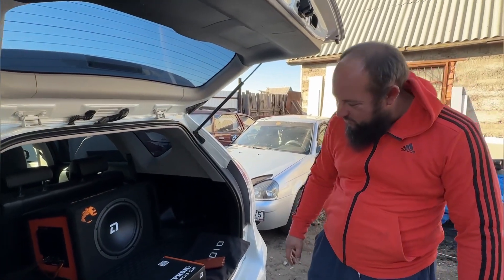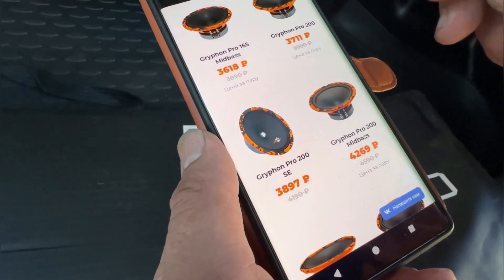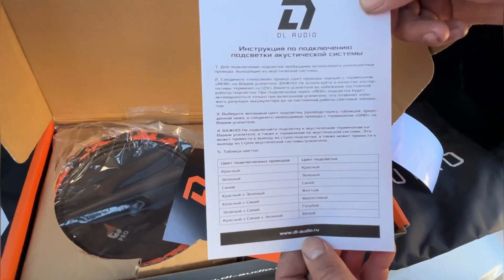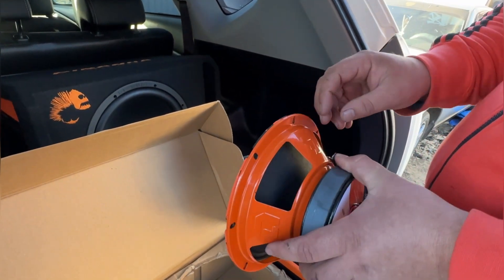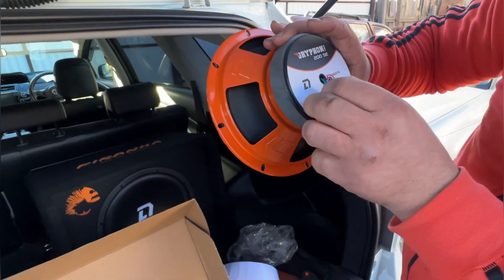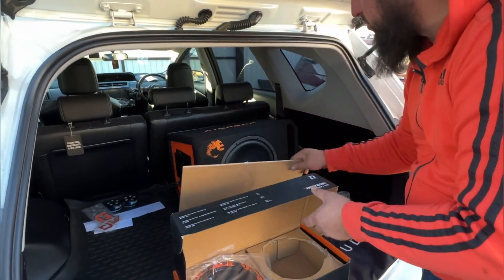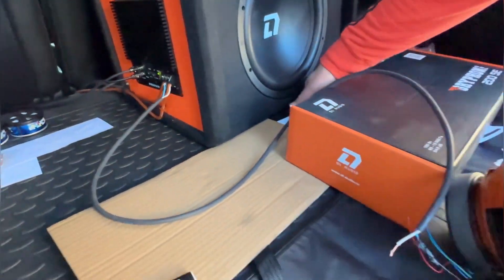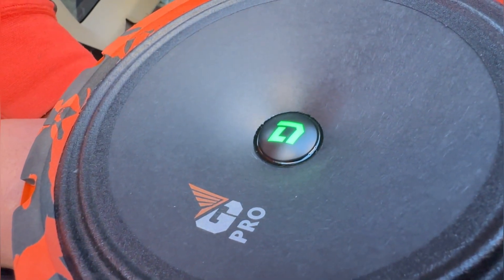Gryphon PRO 200 SE среднечастотный динамик с подсветкой колпачка 💪🔊💥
Фирменная LED-подсветка логотипа

Экстремально высокий уровень громкости и отличный панч даже от штатной автомагнитолы

Мощная магнитная система

Зажимные терминалы для удобства подключения

Характеристики

Установочные размеры

Инструкции

Номинальный диаметр

200 мм

Номинальная мощность

100 Вт

Частотный диапазон

80 – 13 000 Гц

Номинальное сопротивление

4 Ом

Средняя чувствительность

94.9 дБ

Диаметр звуковой катушки

1 дюйм

Fs

75

Qts

0.7

VAS

20.3 л